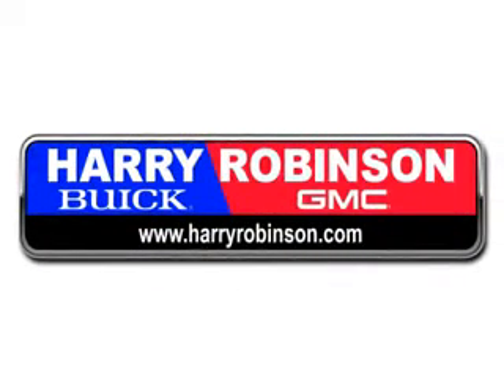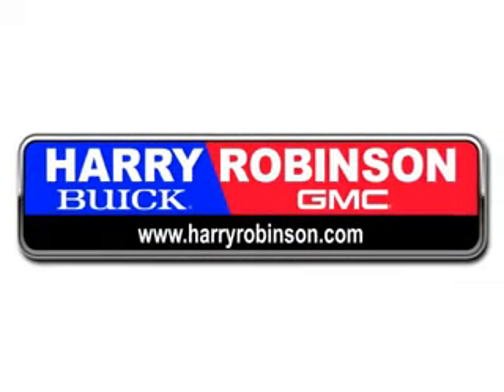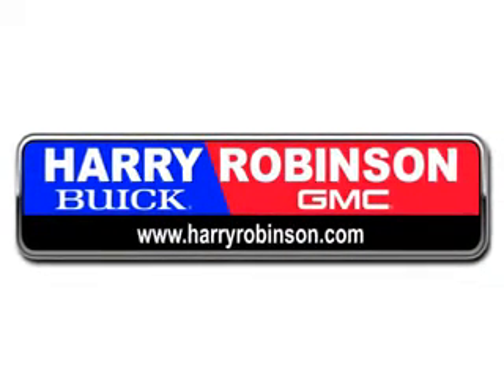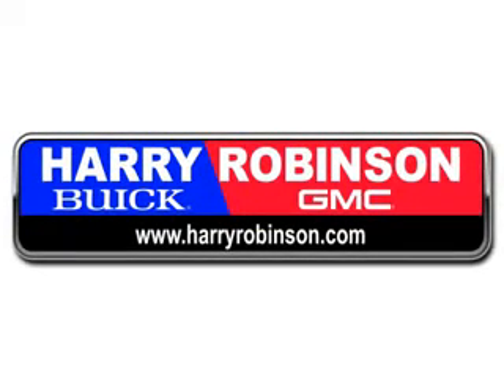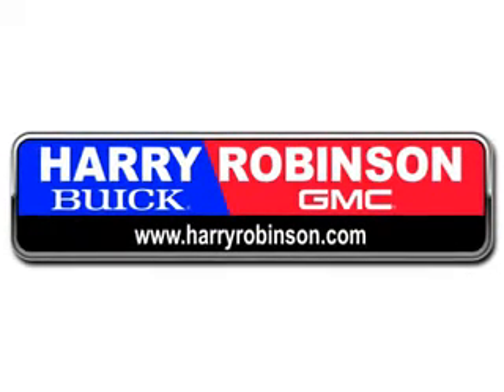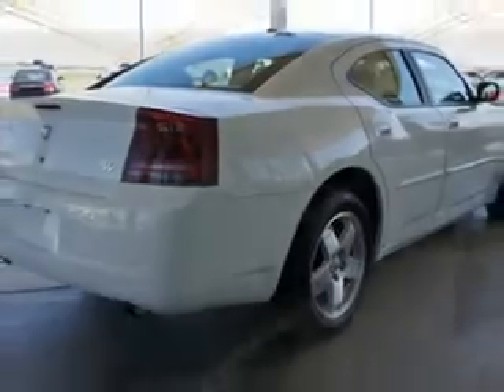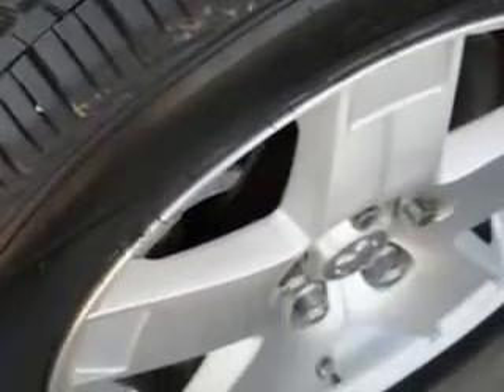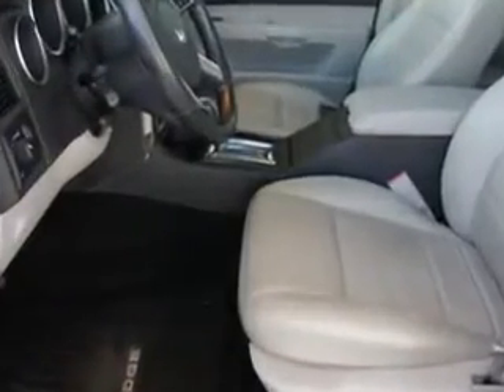2007 Dodge Charger Harry Robinson Buick GMC Fort Smith,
2007 Dodge Charger- you will love this White 2007 Dodge Charger, equipped with a Not Specified engine and an automatic transmission with 66,696 miles. enjoy this great vehicle with features like Leather Upholstery, Leather Wrapped Steering Wheel, Remote Keyless Entry, AM/FM Stereo Radio, Tilt Steering Wheel, Cruise Control, Power Door Locks, and much more. Enjoy the drive and have peace of mind in this 2007 Dodge Charger. see us at Harry Robinson Buick GMC today!
miles-  66,696
vin- 2B3KK53867H632249

6000 S. 36th Street
Fort Smith, Arkansas 72908